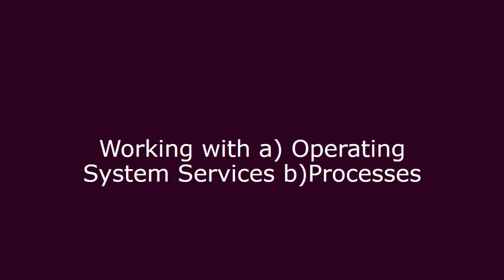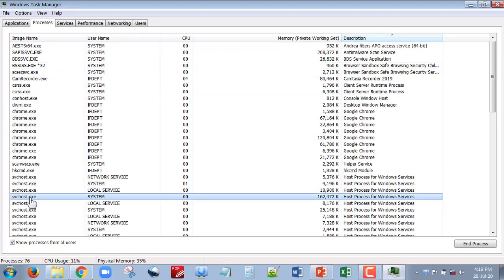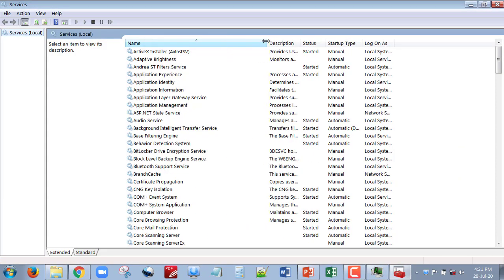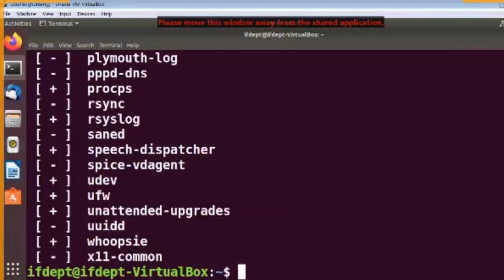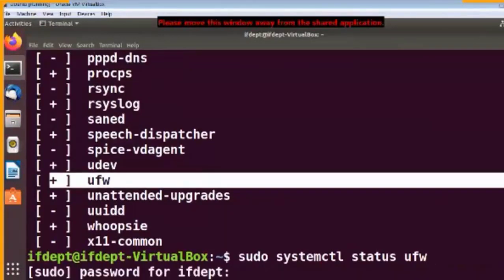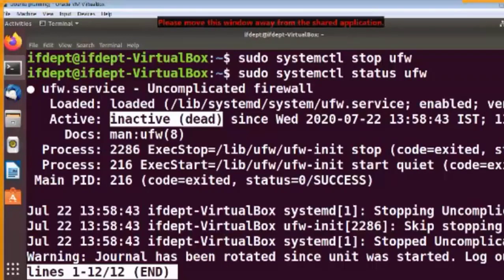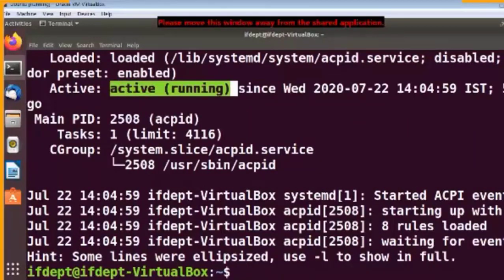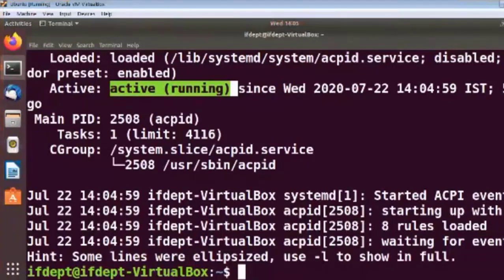Start & Stop Services || Windows OS || Ubuntu OS || Practical 4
In this tutorial you are going to learn how to start, stop and restart services in Windows Operating System and Ubuntu( Linux Operating System).
You will learn how to use services.msc panel and
you will learn how to use systemctl and /etc/init.d/ to start , stop and restart a given specified service of operating system.